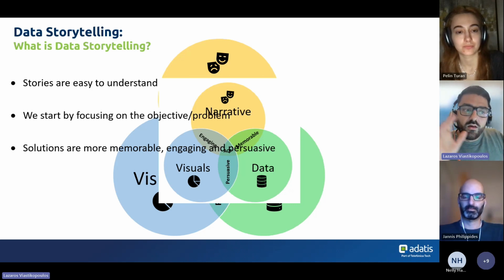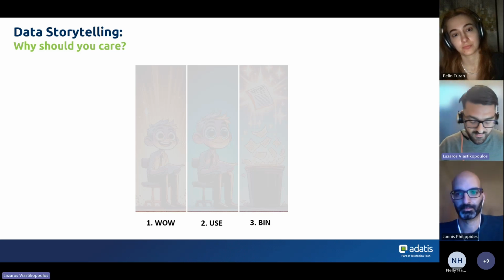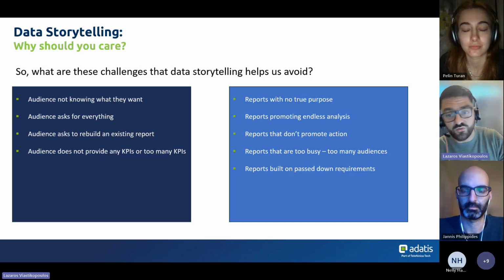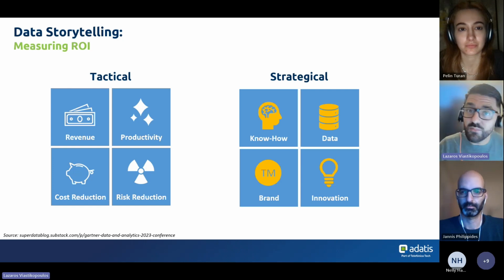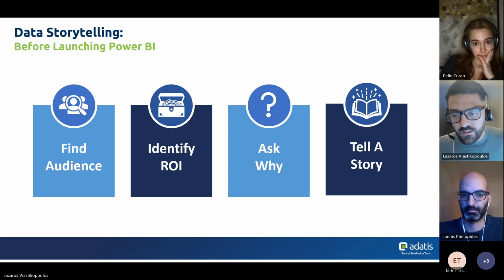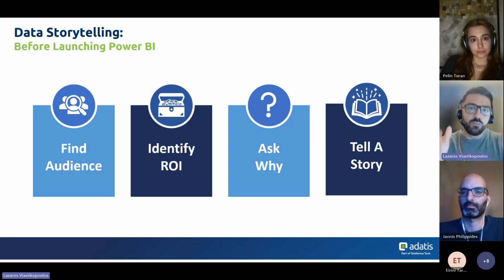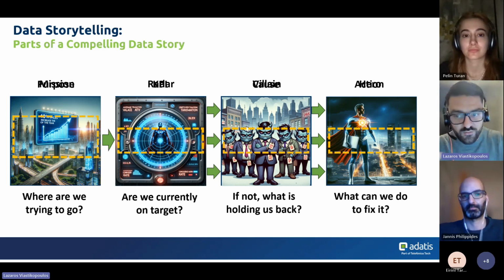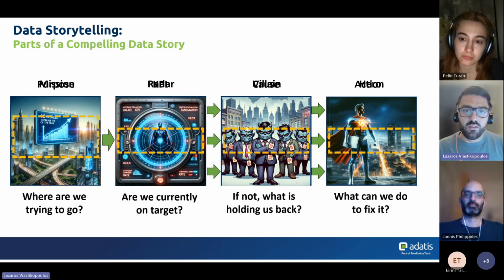Data Storytelling: Key to Insightful Reporting - Lazaros Viastikopoulos | Athens Power BI User Group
Join us, as we will be exploring the steps to consider before launching Power BI Desktop, to bring you closer to creating more insightful reports. In this session of "Data Storytelling: Key to Insightful Reporting" we will be exploring what data storytelling is, discuss its importance, and explore why we should care. We'll also explore how we would traditionally measure the ROI of a report, and how a data storytelling approach can better help us. To wrap up, we’ll explore the elements that make a good data story.